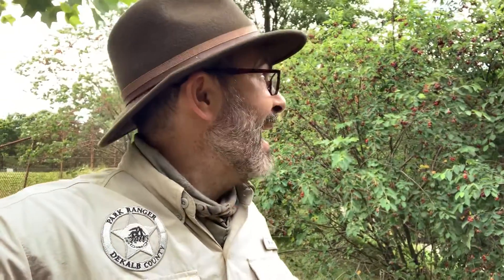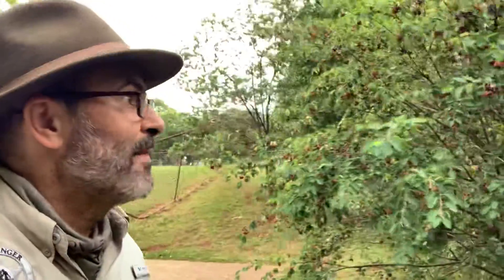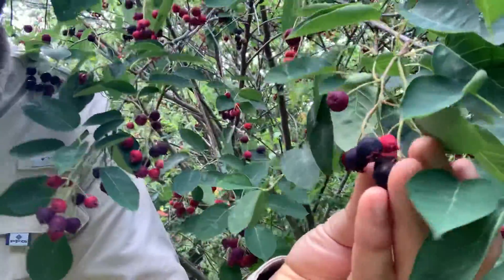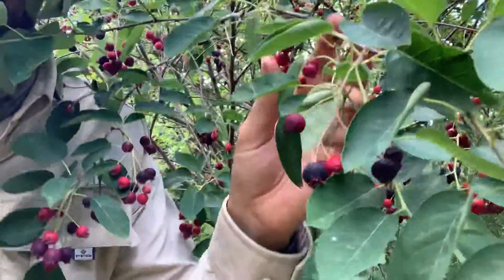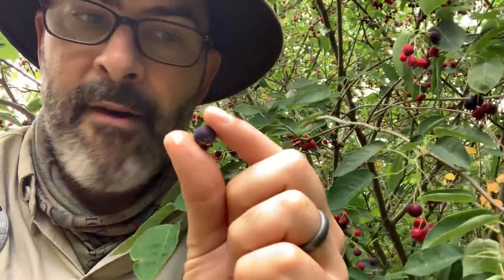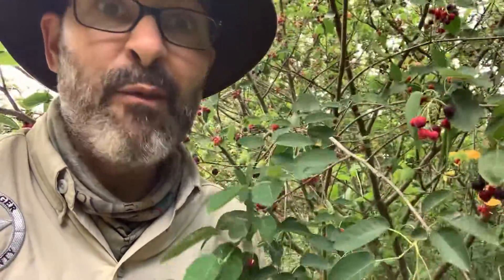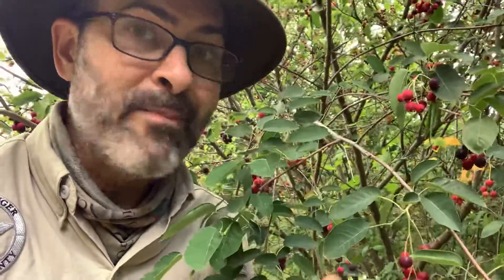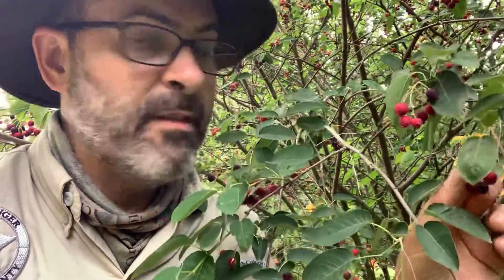Serviceberries while Social Distancing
Do you know about serviceberries? They are a delicious fruit that grows all over Atlanta and are easy to find and harvest. Learn from Ranger Jonah and maybe you, too, will be inspired to find serviceberry trees in your neighborhood.